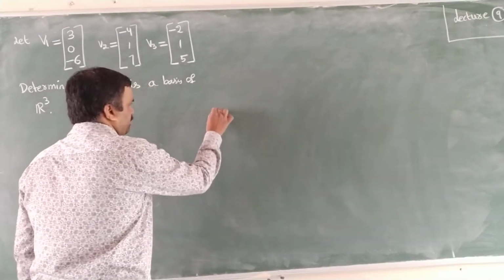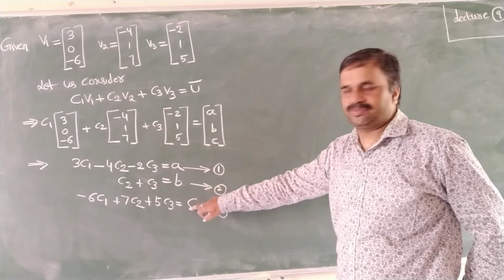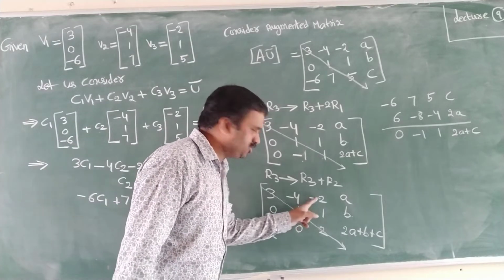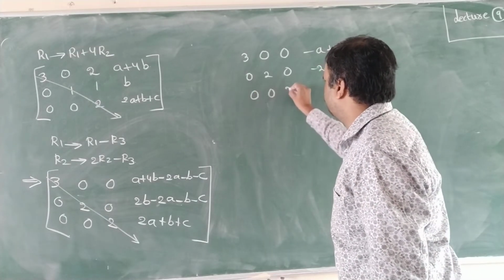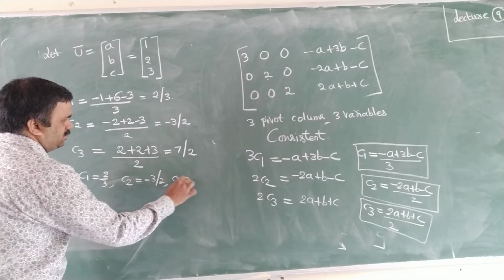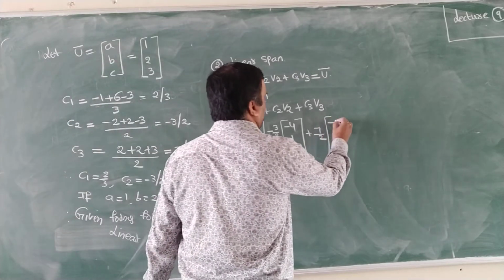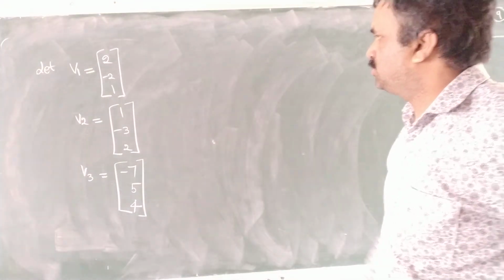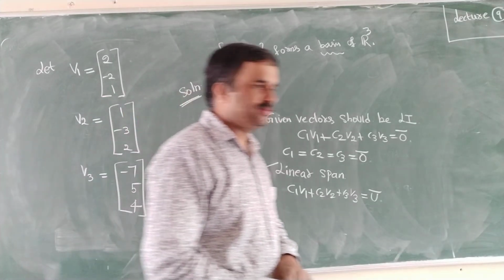linear algebra, lecture 9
3rd B.sc